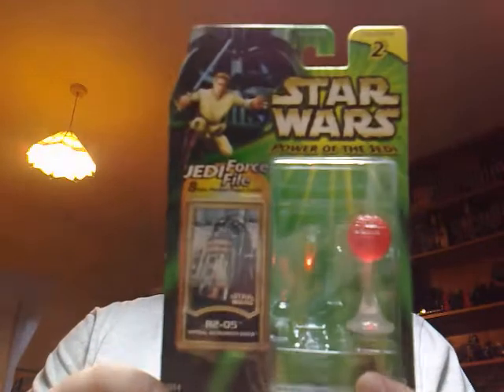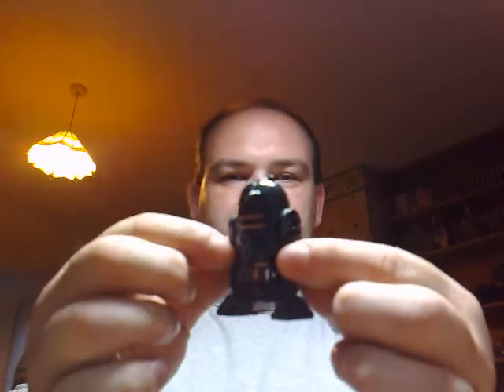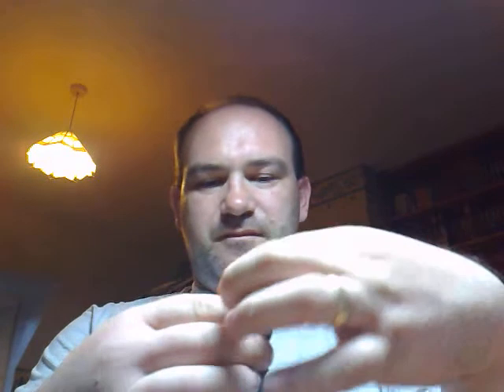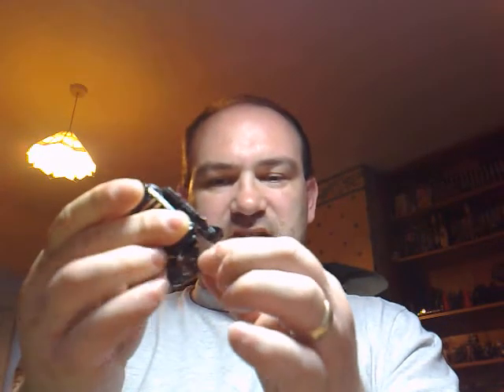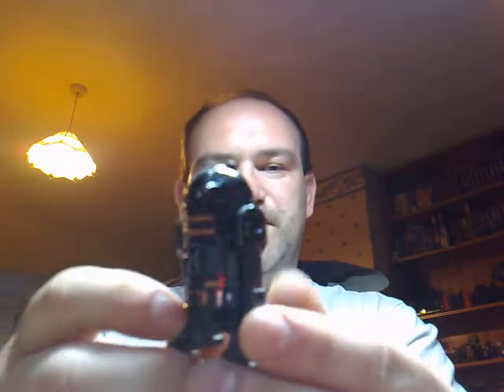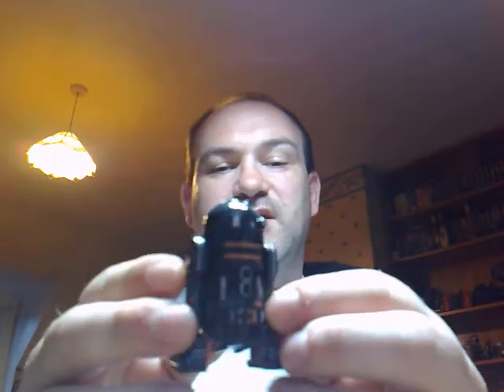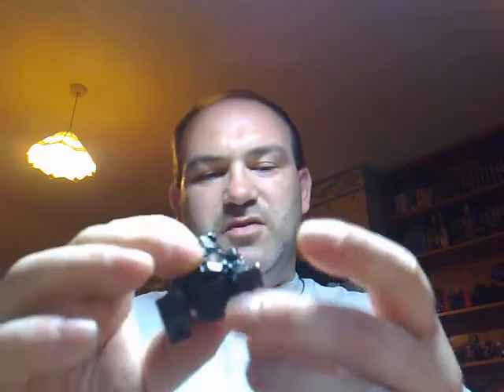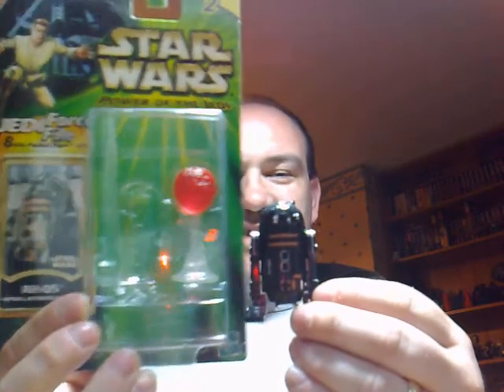POTJ R2-Q5 (imperial astromech)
POTJ R2-Q5 (imperial astromech)rare